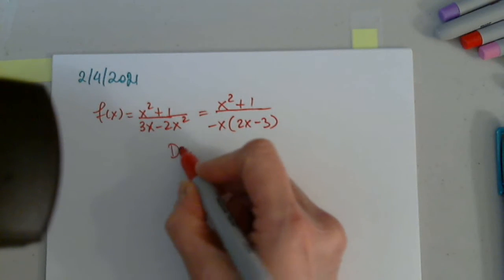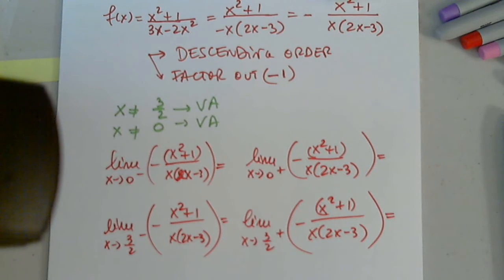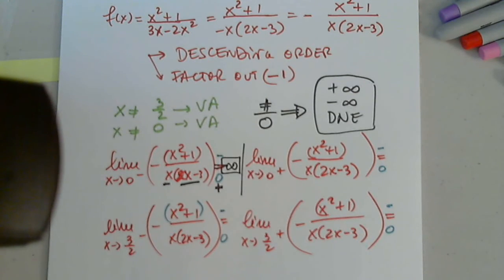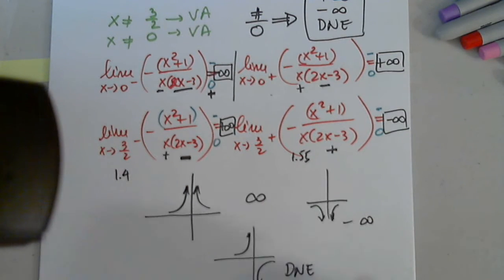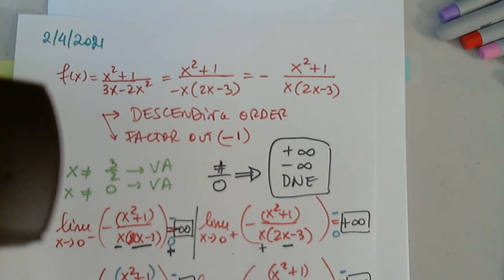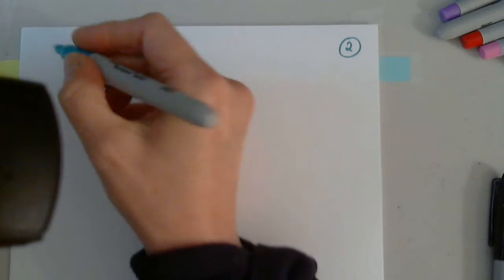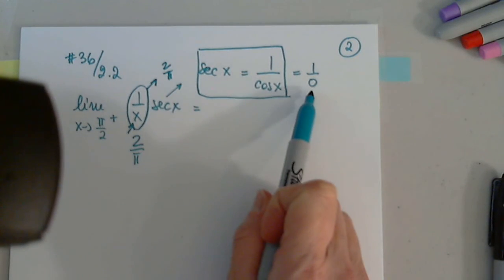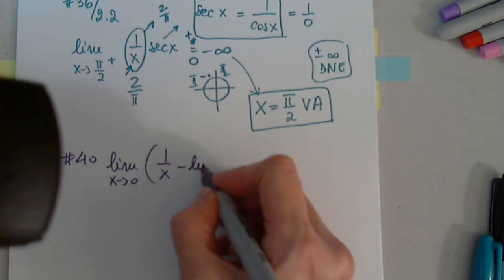MAT 191 2.3-2.4 PART 1 FEB 4